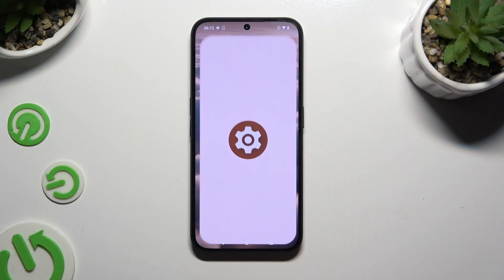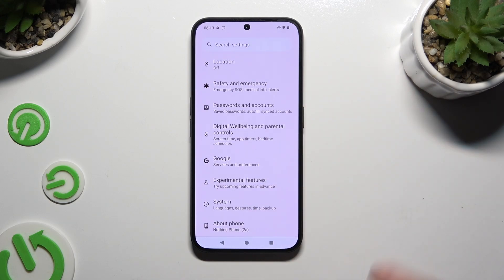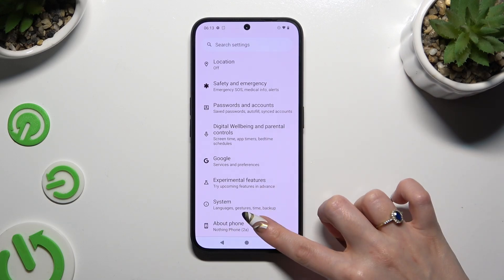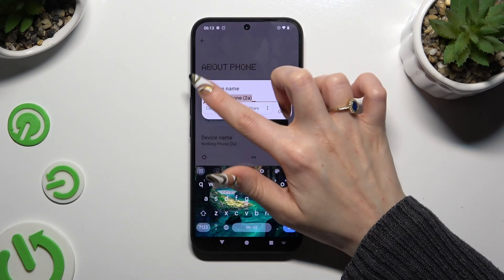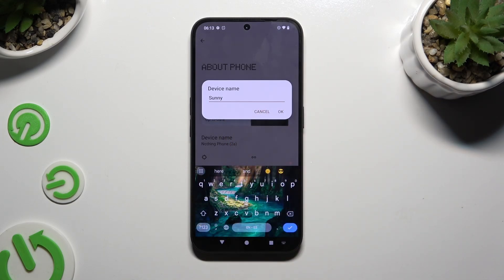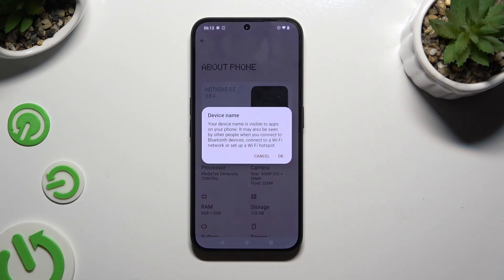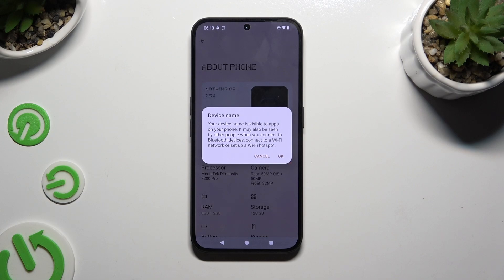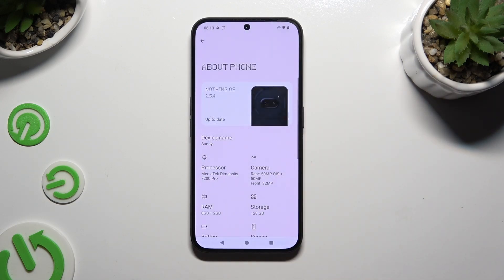How to Change the Device Name on NOTHING Phone 2a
Discover how to personalize your NOTHING Phone 2a by setting a custom phone name with our easy-to-follow tutorial! Your device's name is more than just a label – it's a reflection of your personality and style. In this video, we'll walk you through the simple steps to rename your phone to something unique and meaningful. Whether you want to add a personal touch or simply differentiate it from others, changing your phone's name is a breeze. Join us as we guide you through the process, from accessing the settings menu to entering your desired name. Don't miss out on this opportunity to make your NOTHING Phone 2a truly yours – watch now and give your device the identity it deserves!

How to change the phone name on NOTHING Phone 2a? How to set a custom device name on NOTHING Phone 2a? How to customize the device nickname on NOTHING Phone 2a?